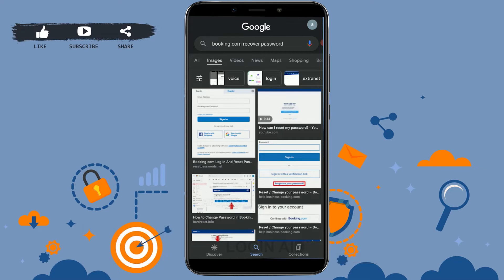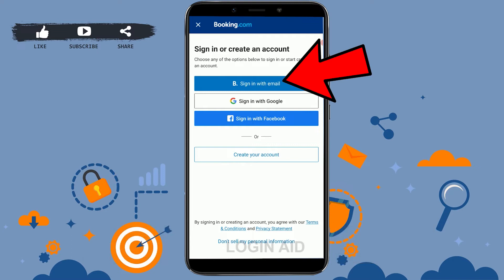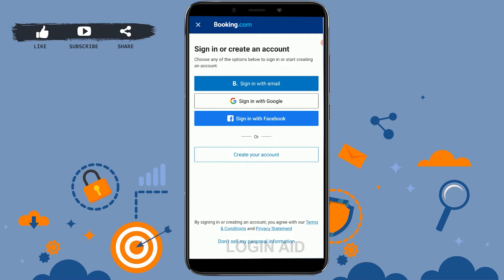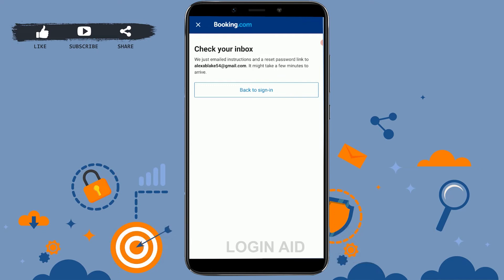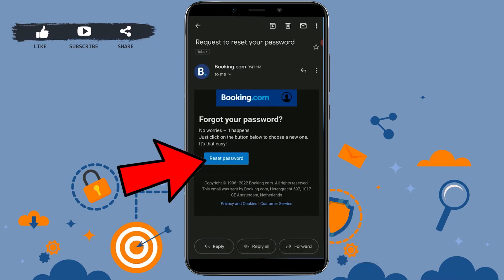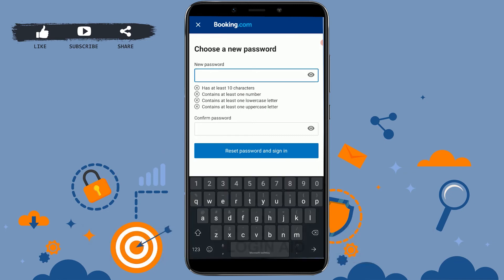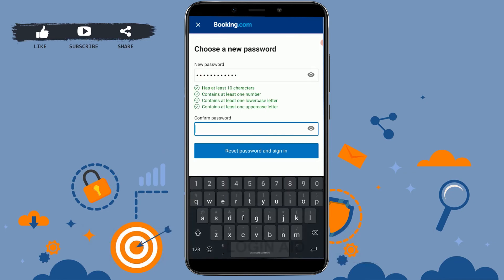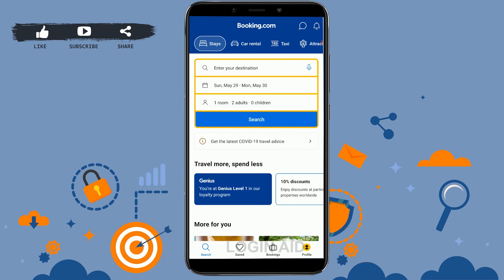Forgot Booking.com Password? Recover Booking.com Password 2022 | Reset Booking.com Account Password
Forgot Booking.com Password? Recover Booking.com Password Help 2022 | Reset Booking.com Account Password

In case if you have forgotten the Booking.com account password, follow the process shown in this tutorial video to recover your password.